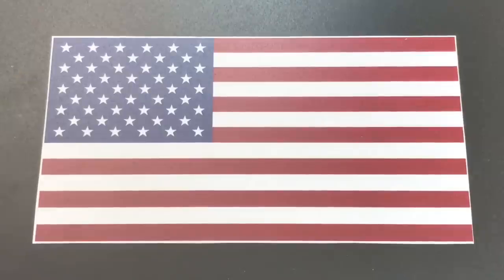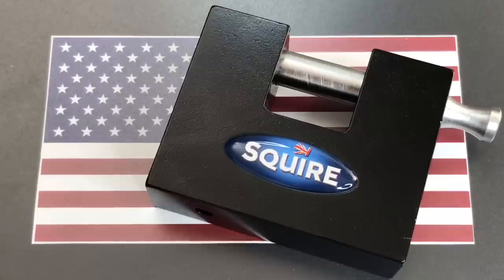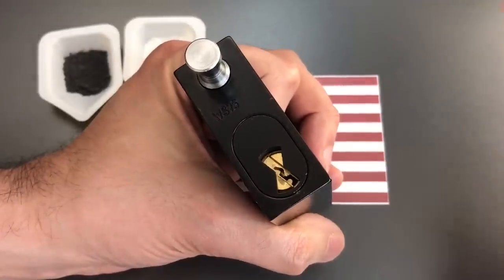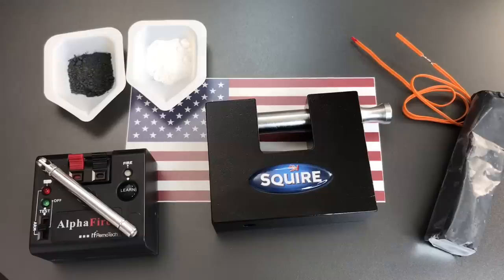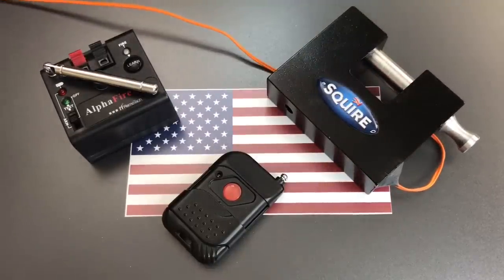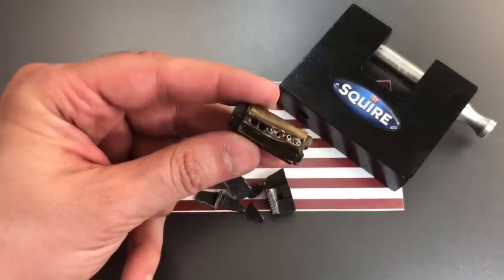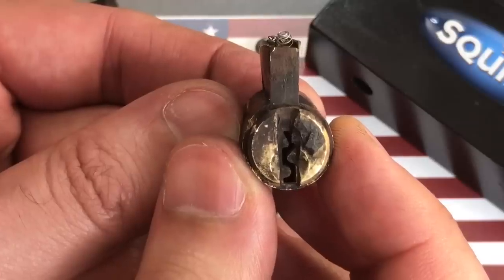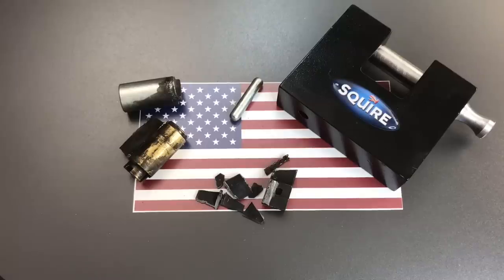[510] Opening a Lock With Explosives!!!